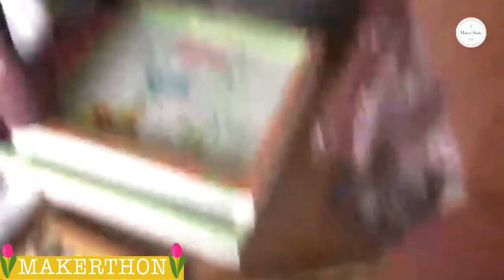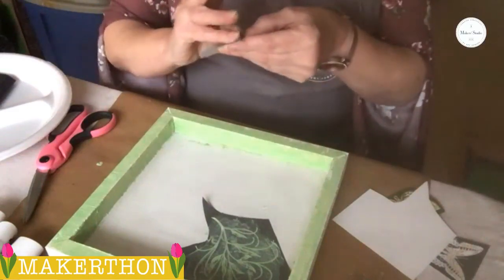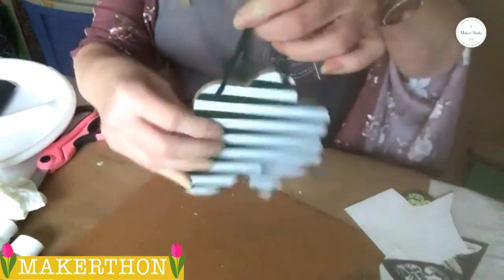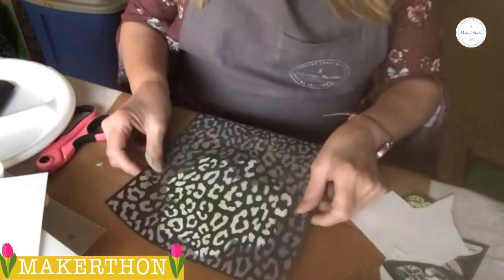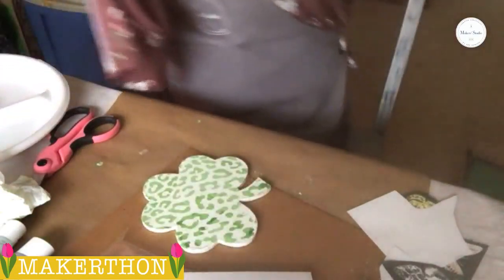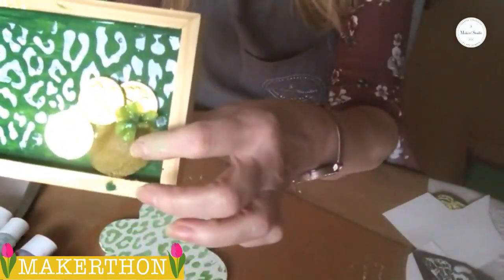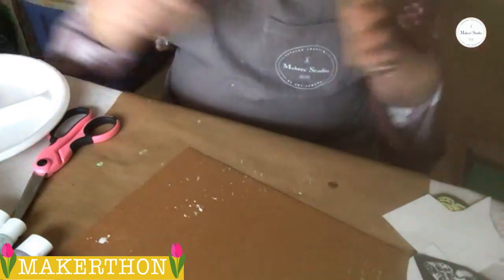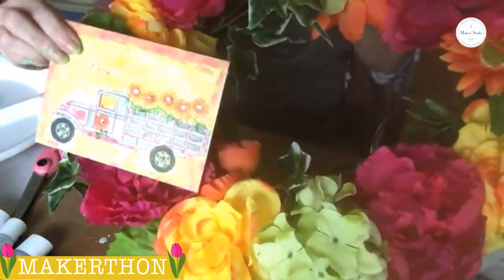DIY Spring Sign 🌷| Spring Fling Makerthon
Joellyn from Joellyn's Eye for Design is here to show you a fun DIY Spring sign! 🌷